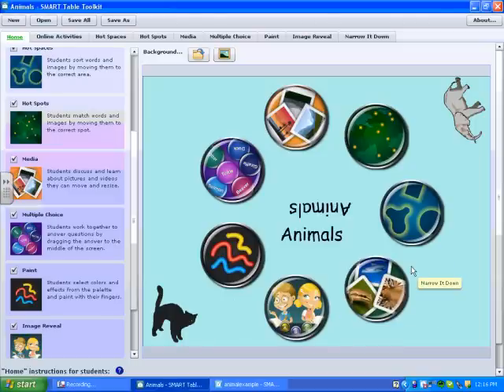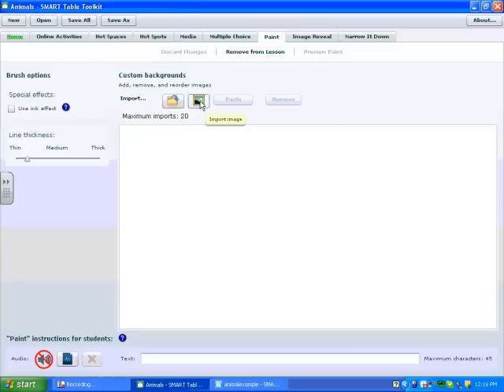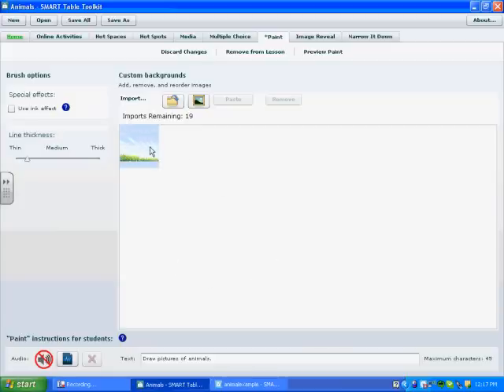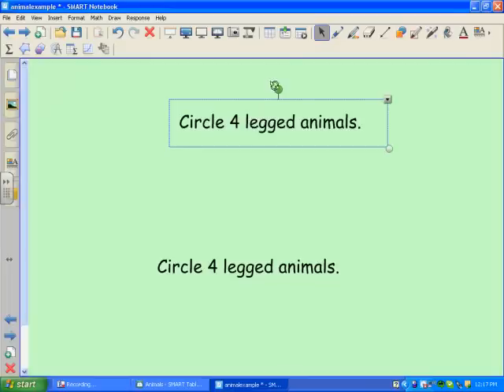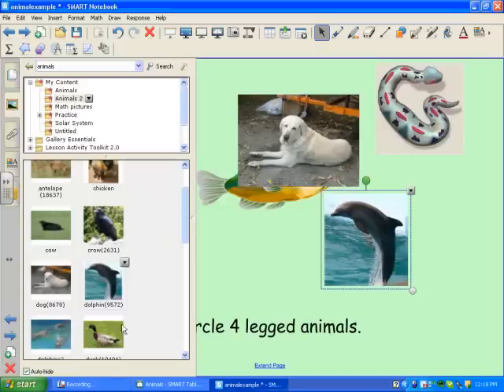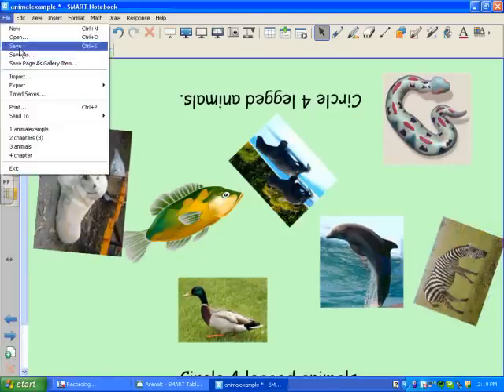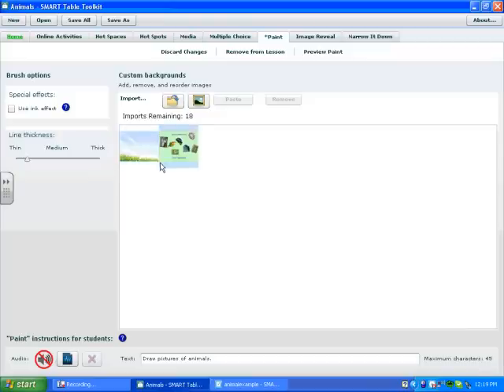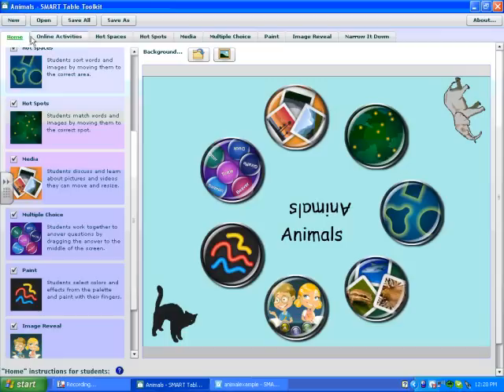Chapter 6 - SMART Table Toolkit - Paint Application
Want to learn more about creating SMART Table Toolkit applications? Check out this video to learn more about the Paint Application.

Need to find more about the SMART Table or the SMART Table Toolkit? Check out the training and professional development resources available

Looking for SMART Table Activities, gallery collections and lessons?